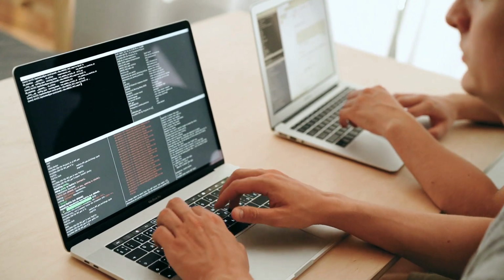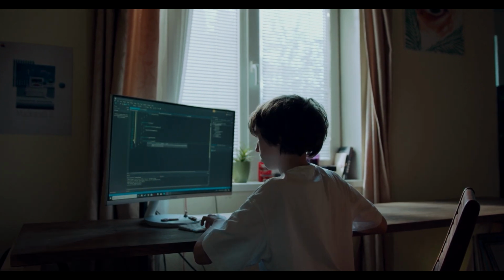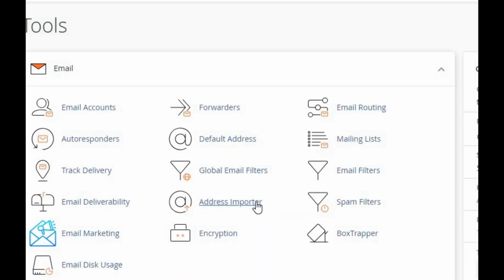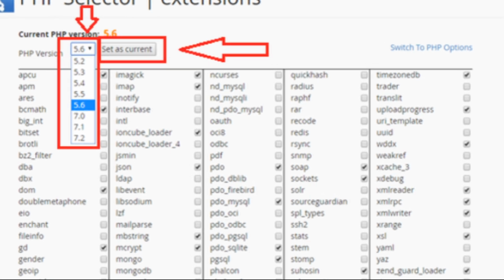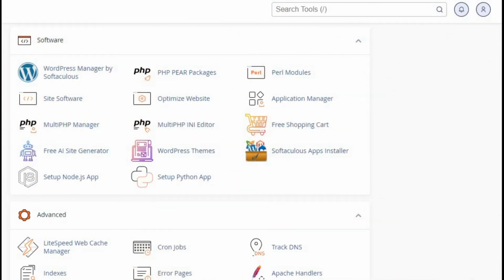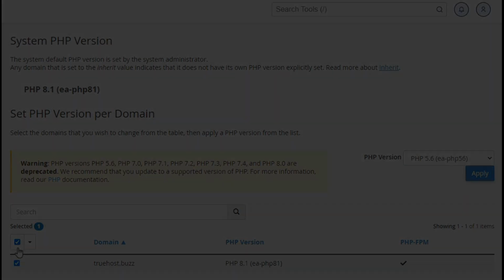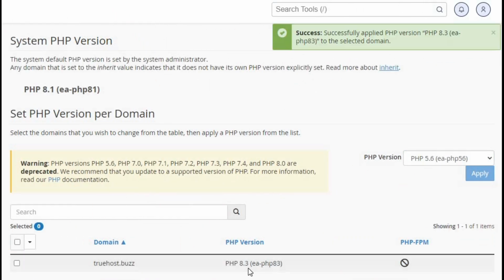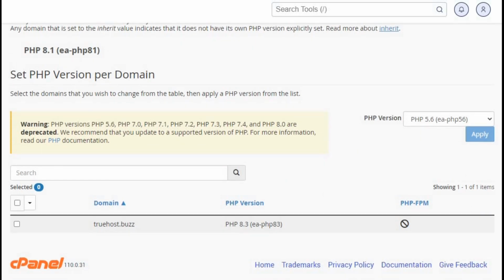How To Change PHP Version In cPanel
🎉 If you're looking to boost your website's performance and security, updating your PHP version is a crucial step.

In this video, we'll walk you through the entire process in simple, easy-to-follow steps.

What You'll Learn:

1. What PHP is and why it's important to keep it updated.
2. How to access your cPanel dashboard.
3. Step-by-step guide on using 'Select PHP Version' and 'MultiPHP Manager'.
4. How to verify your new PHP version to ensure everything is working correctly.